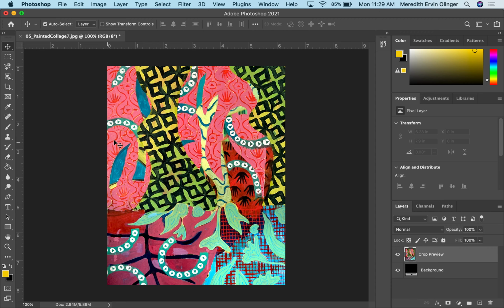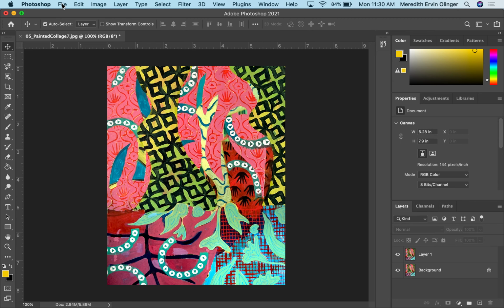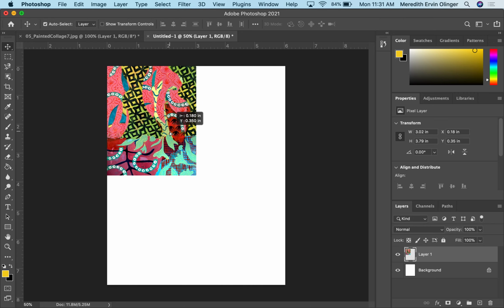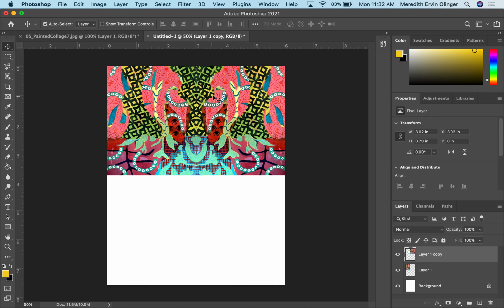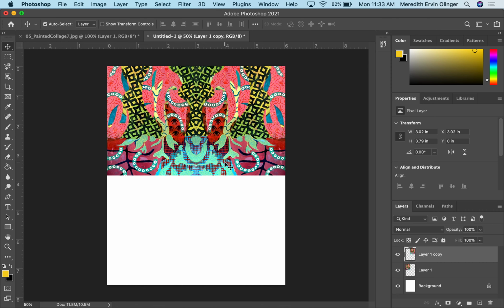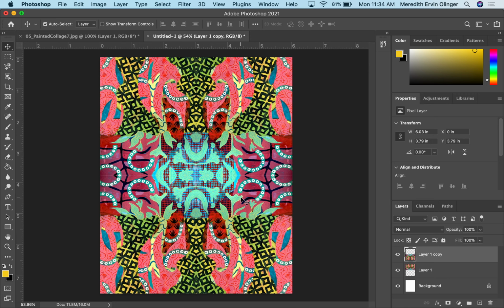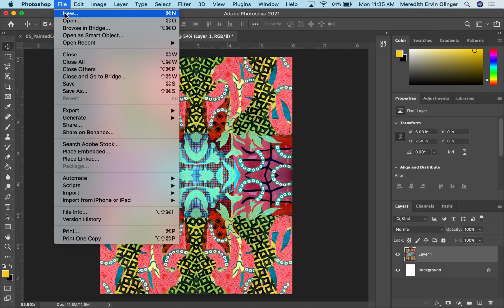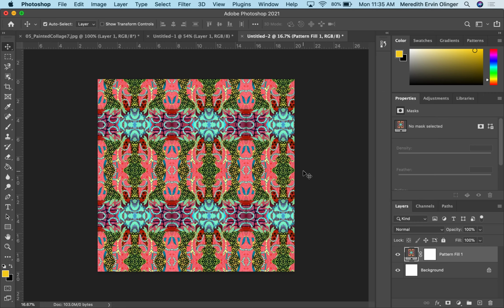Creating Mirrored Patterns